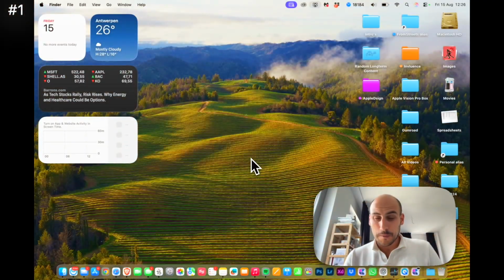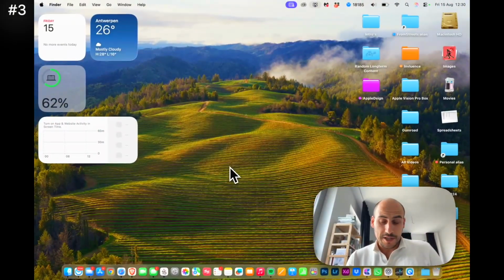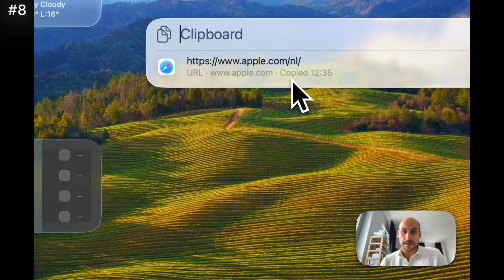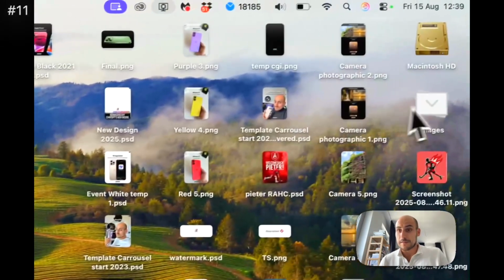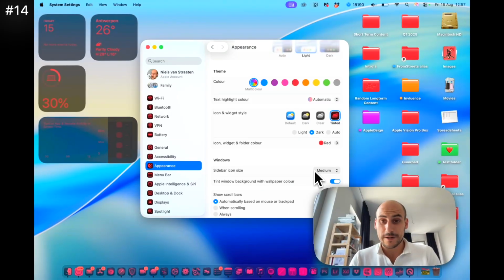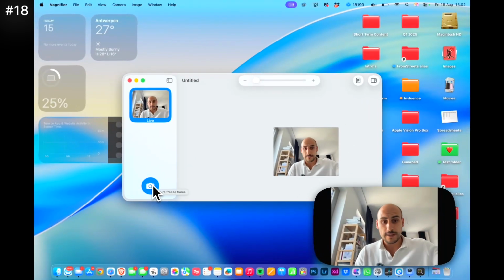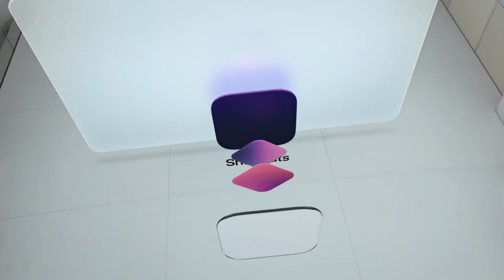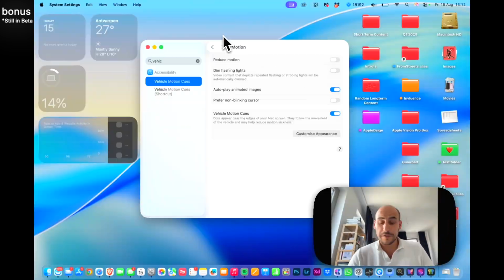26 macOS Tahoe Features Nobody talks about!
26 Hidden macOS 26 Features Nobody is talking about! The Mac is back with the launch of macOS Tahoe.

Often we only see the new and main features of macOS Tahoe, but there's more than that. We have a new macOS Tahoe Control Center, we can customize folders and the macOS 26 spotlight got a revamp.

Let me show you all the secrets that macOS Tahoe beholds.

This is macOS 26 and please note that it's still in Public Beta and will be publicly available later this year! Follow me to stay updated!

▶Follow our profound 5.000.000+ people community